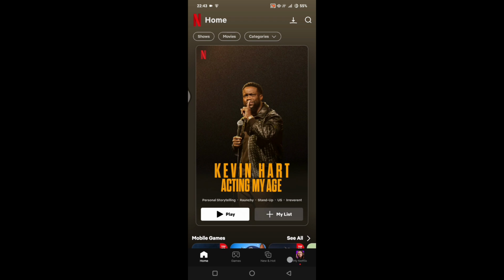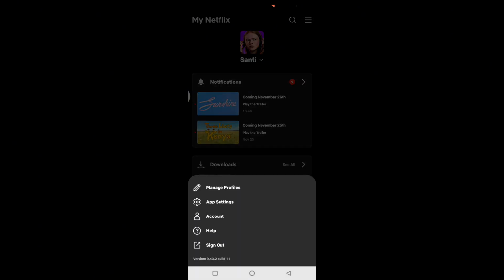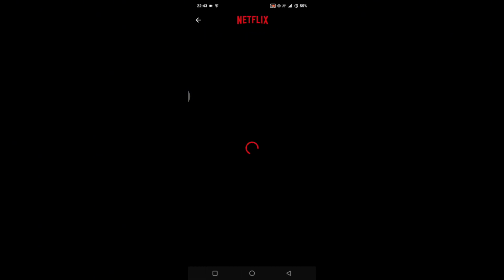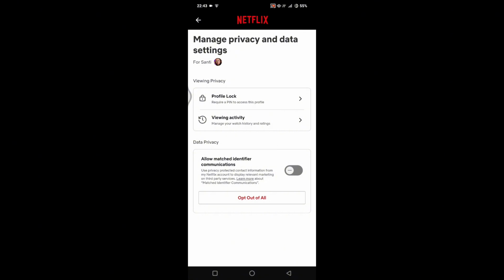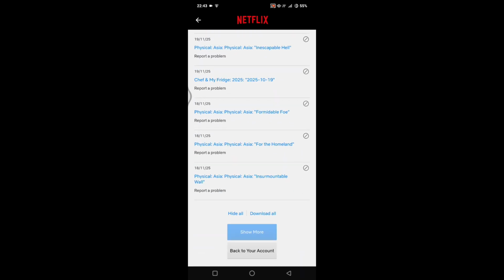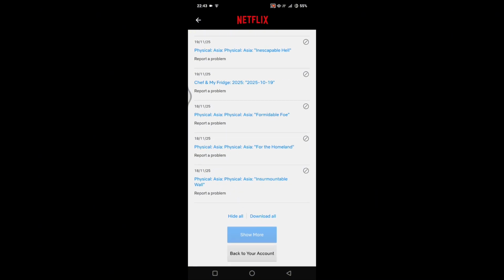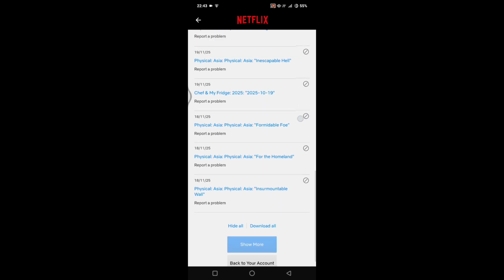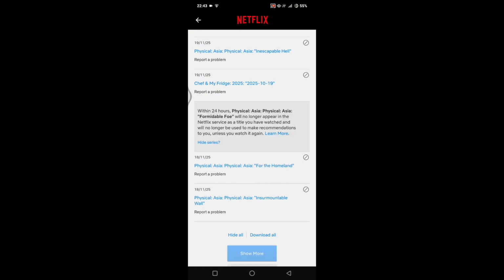Clear Netflix Fast - Delete Watch History in Seconds! How to Clear Netflix Watch History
Tired of weird recommendations? Fix your Netflix instantly with this quick step-by-step guide!

🔥 Easy steps to wipe your entire viewing activity
📱 Works perfectly on mobile
⚡ Reset your recommendations fast
🧹 Remove single titles or everything
🎯 Make Netflix match your taste again